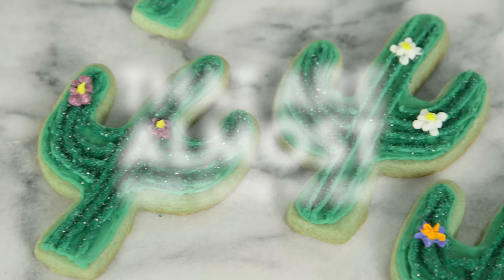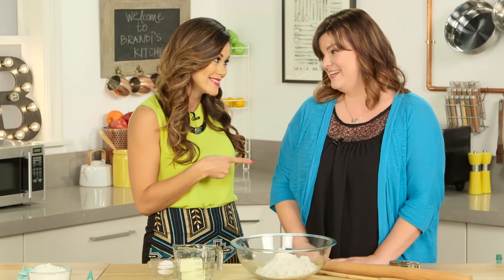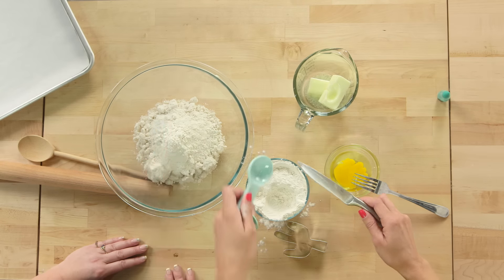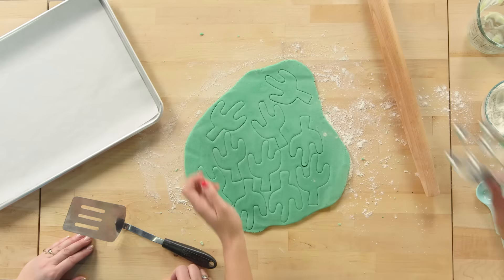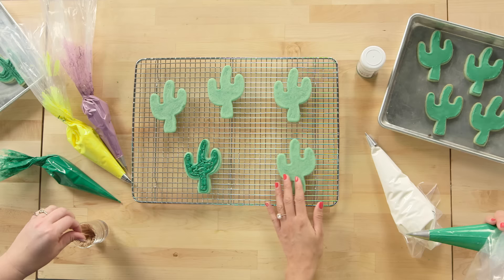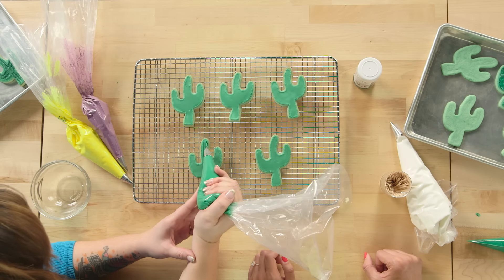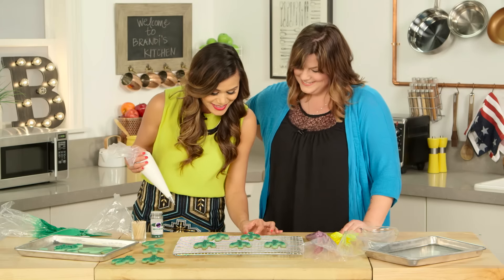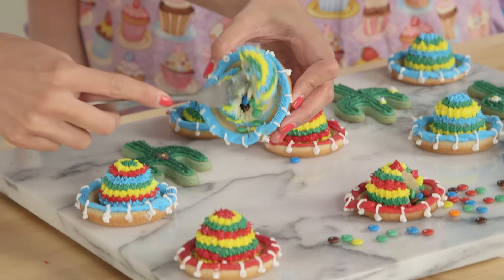How to Make Cactus Iced Cookies | Get the Dish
Bite into one of these adorable cactus cookies and you'll be wishing you were in the Southwest! We've paired with Jenn Johns from Cookies, Cupcakes, and Cardio to show you the secret on how to create the cutest Cinco de Mayo treats from here to the border! Once you've seen our recipe, pop over to her channel to see us make sombrero piñata cookies with a candy surprise inside.